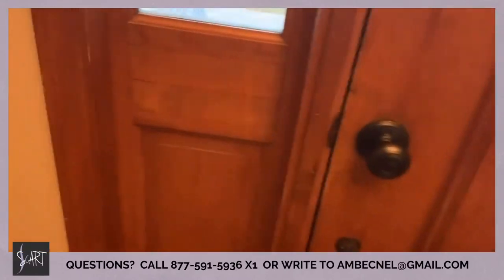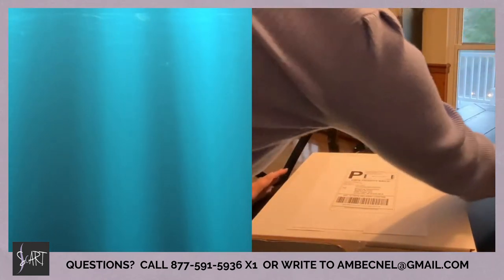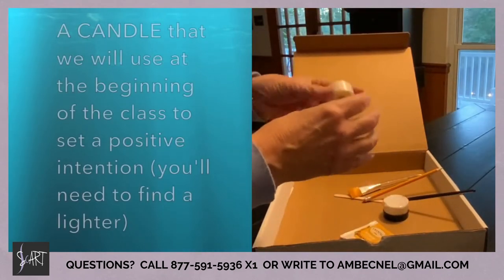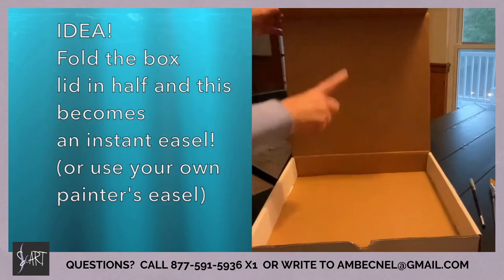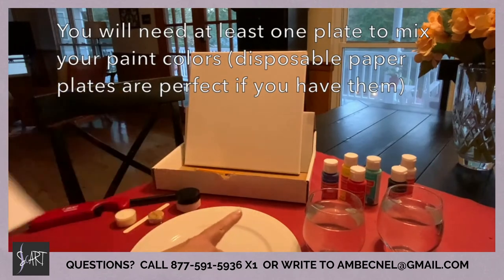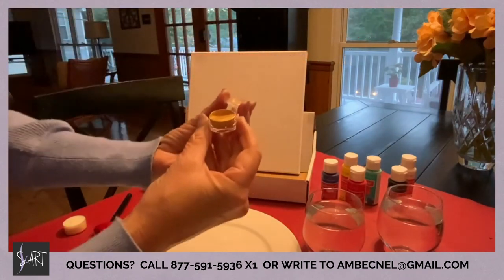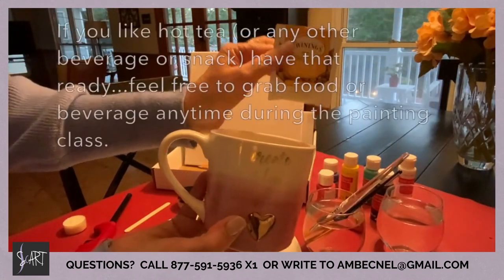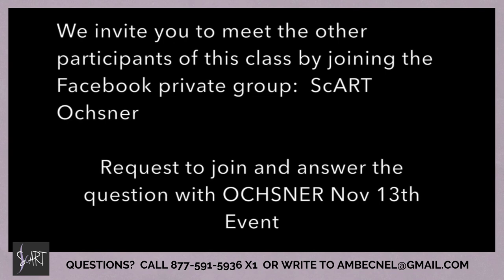ScART Home Set Up for a Virtual Event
This video demonstrates how to set up a ScArt project for a virtual event.

Now, more than ever, the world needs uplifting and supportive programs to help people have strong emotional health.  Just like incorporating yoga or meditation into a well-balanced life, support programs that encourage you to tap into pain points are extremely beneficial.  Uncovering repressed feelings is an important part of growth, if channeled properly.  The ScART program brings together a community of survivors who feed off each other's strengths and celebrate each person's stories of survival. Some people are proud of their scars and wear them like a badge of honor, while others hide (or try to hide) their scars because of the shame they feel.  Despite the fact that millions of people have scars, many individuals go to great lengths to cover up scars with make-up or clothing. They hide their scars from loved ones, and they have trouble looking at their scars in the mirror.  Social support is tied to better health outcomes and ScART empowers participants to support each other so that as individuals they can see their scars as a symbol of strength and the body's remarkable ability to heal itself and renew itself.